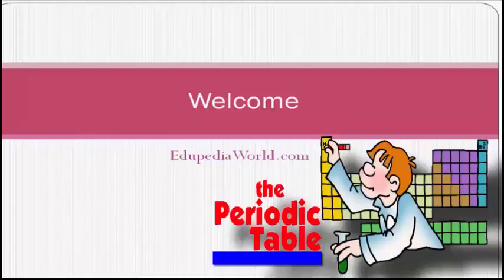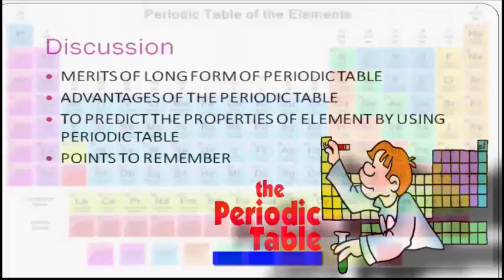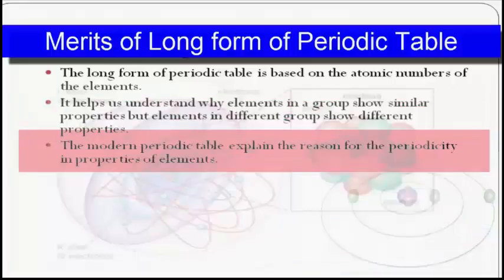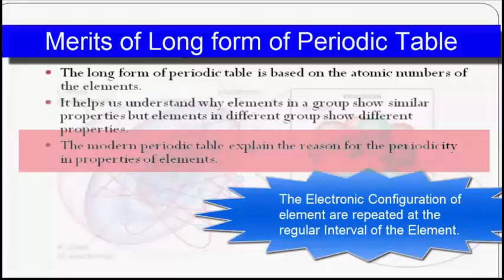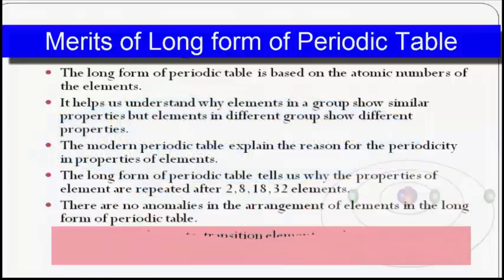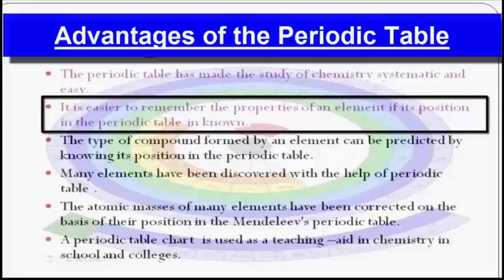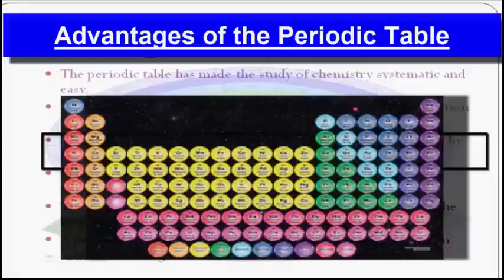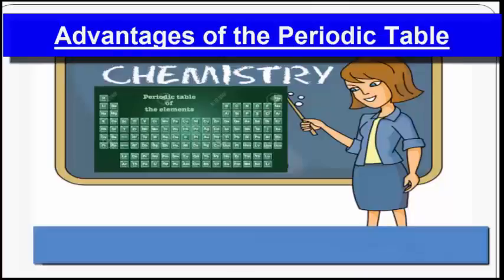Advantages of Periodic Table | Properties of Elements from Periodic Table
Review:
Reasons for having the classification of Elements
Doberainers Triads
Mendeleev's Periodic Table
Classification of Groups and Periods
Long form of Table - Modern Periodic Table
Classification of Groups and Periods with respect to Groups and Periods
Characteristics and the Variation in characteristics of Elements with respect to group and Elements.

Advantages of the Periodic Table
Merits of the Long Form of Periodic Table
Predict the Properties of Element by using Periodic Table

Merits of Long Form of Periodic Table:
It is based on the Atomic Number instead of Atomic Mass as in case of Short form of Periodic Table
Atomic Number is the number of protons present in the atom.
Atomic Mass (Mass Number) is the sum of the number of protons and the number of neutrons present in the nucleus of an atom
It helps us to understand why elements in a group show similar properties but elements in a different group show different properties.
Long for of periodic table brings out the relationship between atomic structure and the properties of elements whereas the short form of periodic table does not give any reasons for the similarities or dissimilarities in the properties of elements.
The modern periodic table explains the reason for the periodicity in properties of elements.
The electronic configuration of elements are repeated at the regular interval of the elements.
The long form of Systematic
periodic table tells us why the properties of elements are repeated after 2, 8, 18, 32 elements.

It is so because there are the maximum numbers of electrons that can be accommodated in K, L, M and N shell of the atom.
There are no anomalies in the arrangement of elements in the long form of the periodic table.
Mendeleev's periodic table has some anomalies like the position of Isotopes, long order of atomic masses of some elements.
The normal elements, transition elements and the noble gasses have been separated clearly in the long form of periodic table. Also, the metals are clearly separated from non-metals.

Advantages of Periodic Table:
The periodic table has made the study of chemistry systematic and easy.
It is easier to remember the properties of an element if its position in the periodic table is known.
The type of compound formed by an element can be presicted by knowing its position in the periodic table.
Many elements have been discovered with the help of periodic table.
The atomic masses of many elements have been corrected on the basis of their position in the Mendeleev's Periodic Table.
A periodic table chart is used as a teaching aid in chemistry in schools and colleges.

A Video by Edupedia World (www. edupediaworld.com); Free videos, Online Education